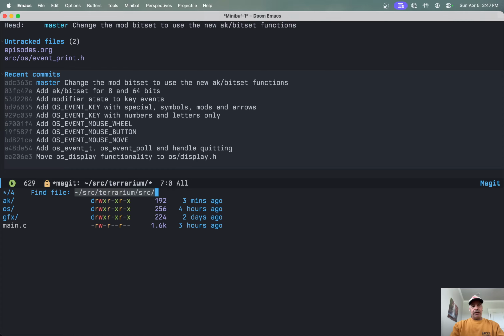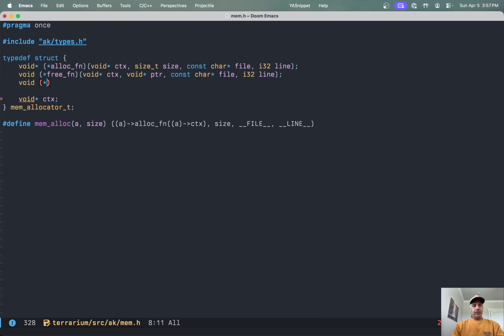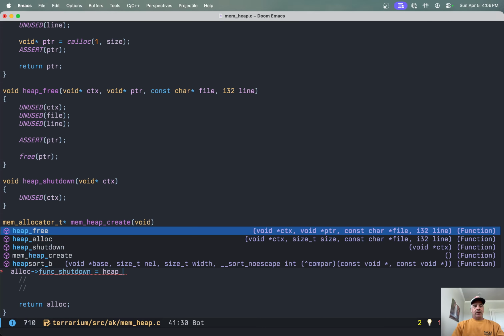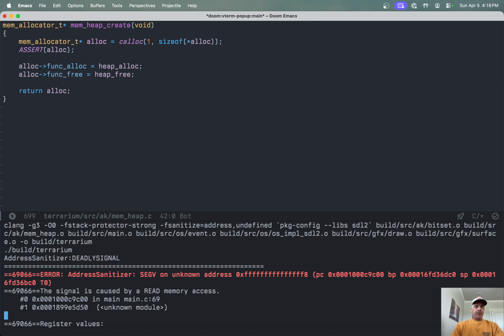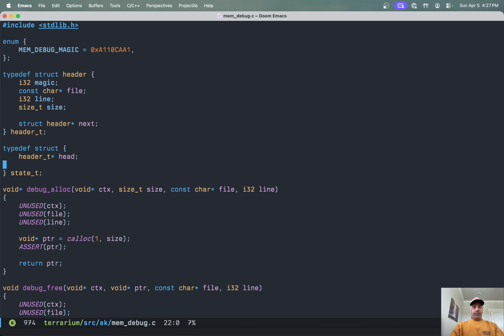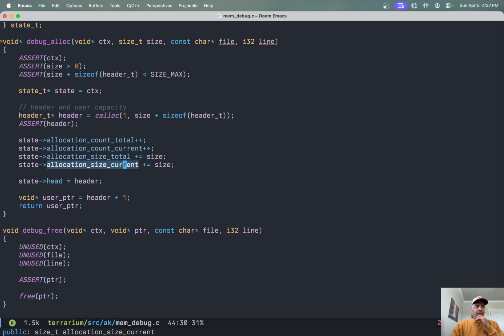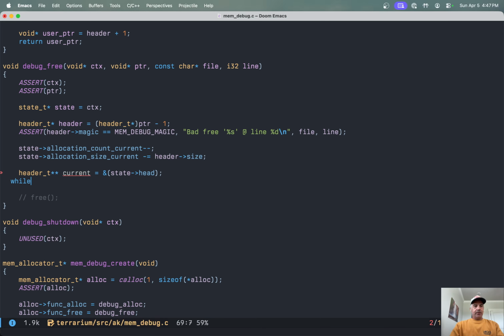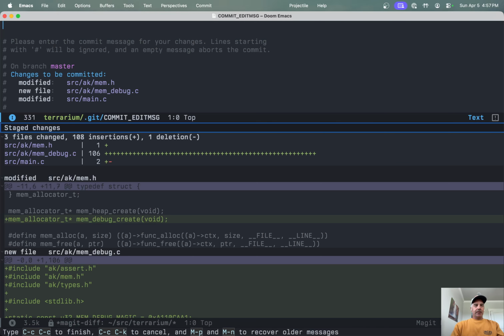Memory Allocators - Terrarium Ep 7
We create an allocator interface and two memory allocators (heap and debug). We use them for all current allocations in our system.